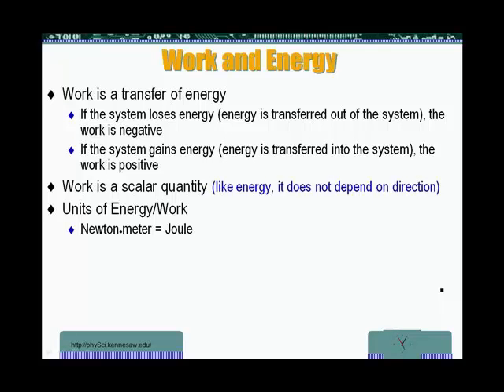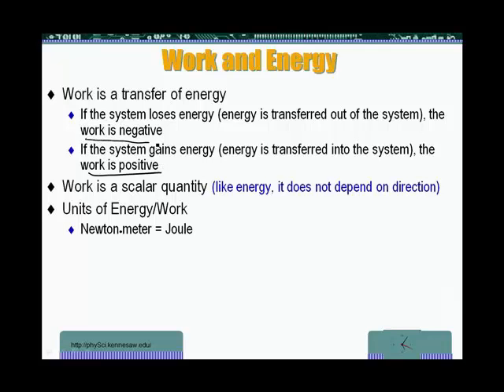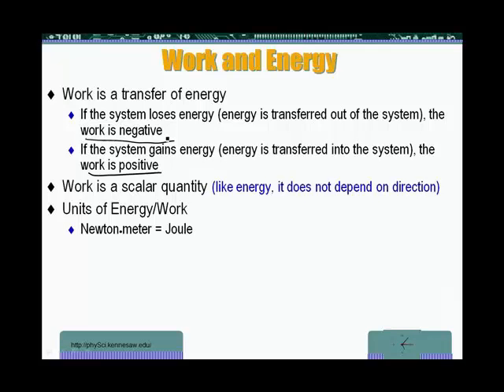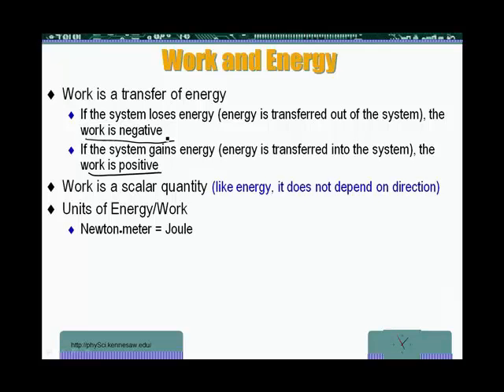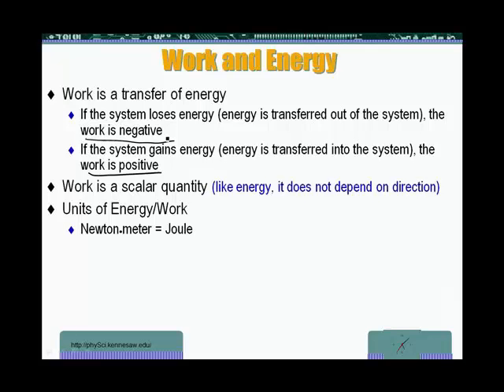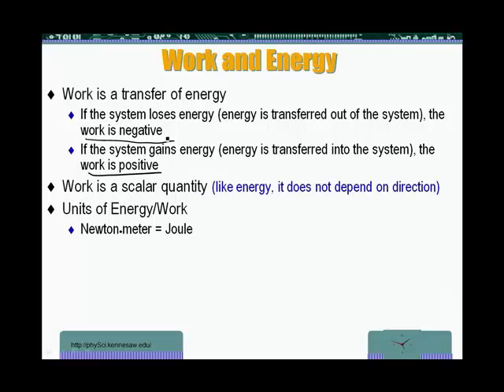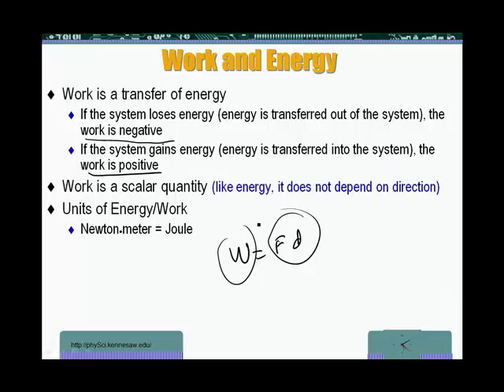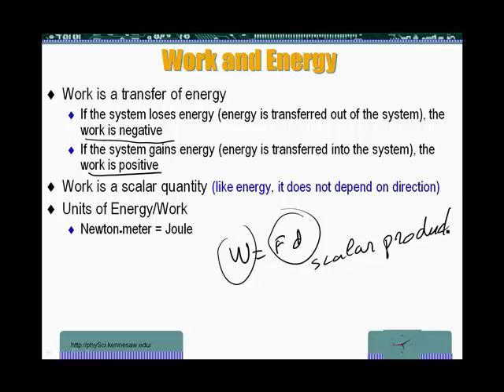GP Module04 Energy002